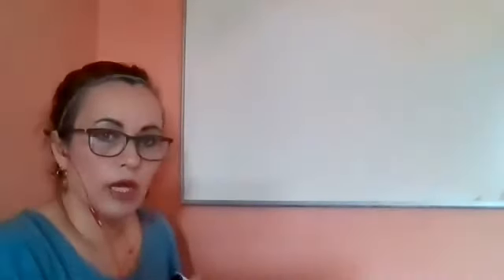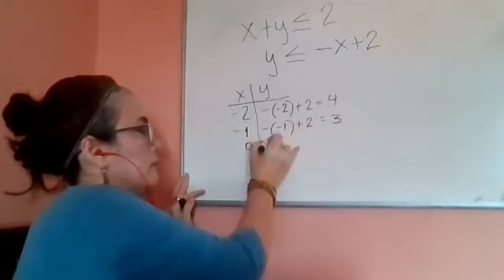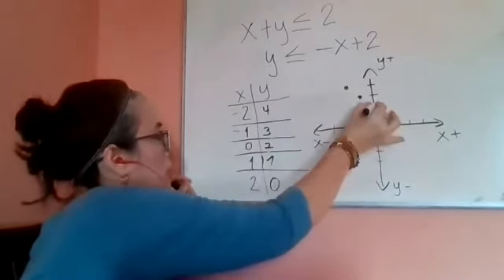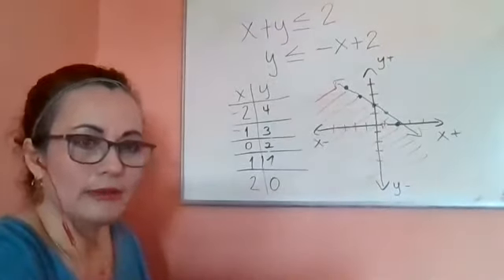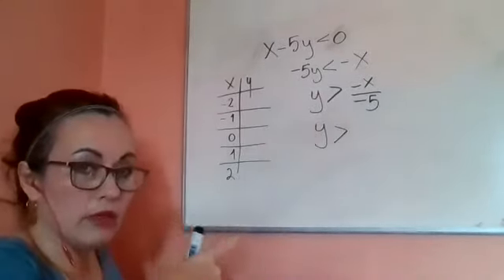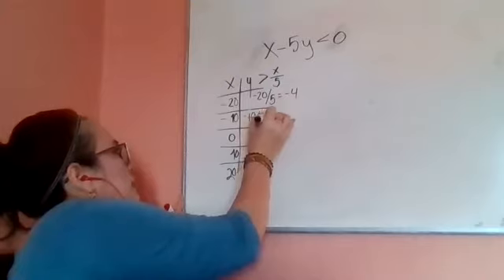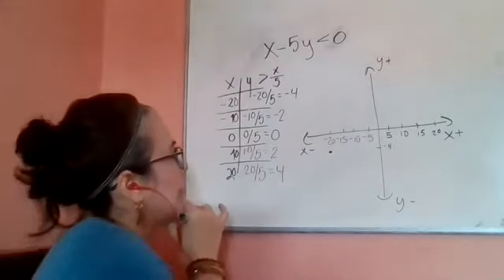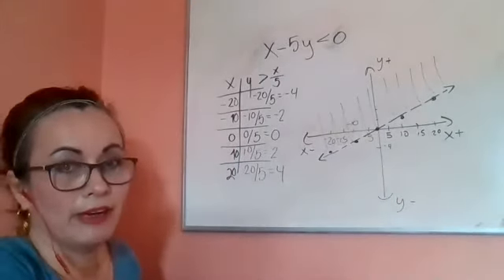Basic Inequalities. Graphing. Graficas Desigualdades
Graphing basic inequalities. One example for each. if you have any question or suggestion write in the comment section.Thank you. :)